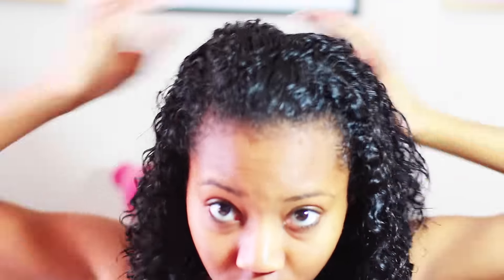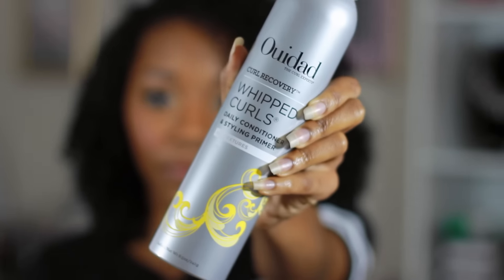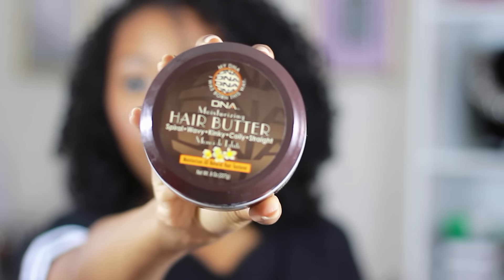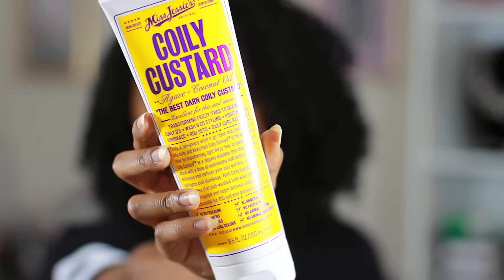Curly Hair Routine 2016 - Wash & Go | Arianna Jonae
Curly Hair Don't Care *insert cute sassy emoji here*

You guys asked so here it is! My everyday curly hair routine complete with a list of products I use.